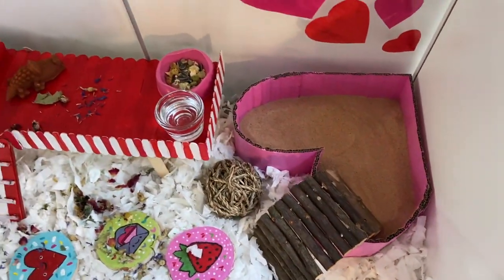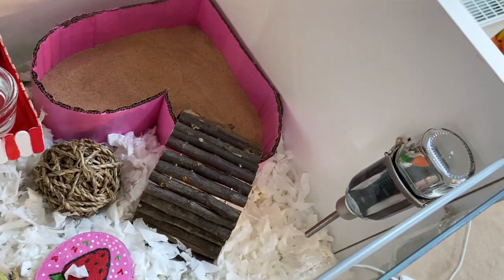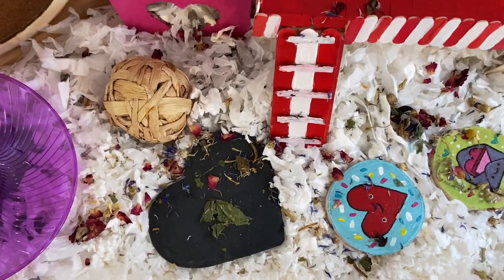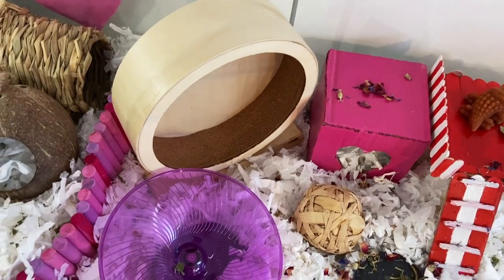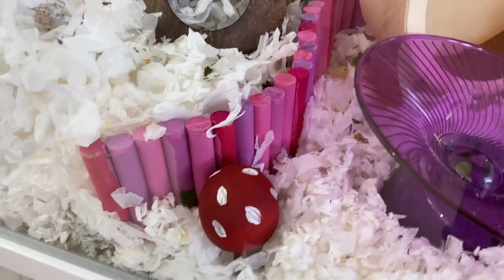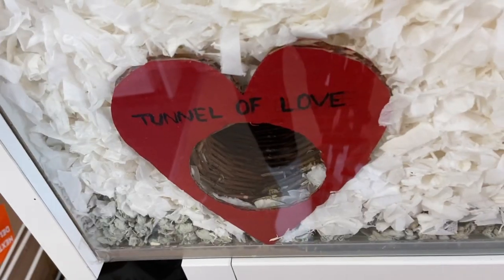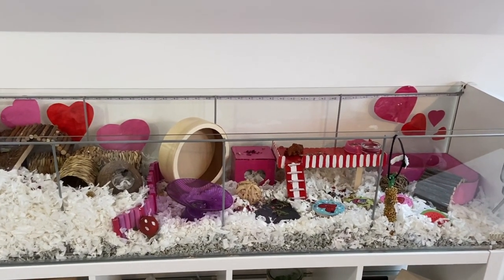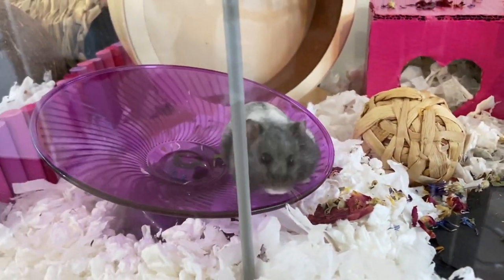VALENTINES THEME HAMSTER SETUP//A cute February design for the ikea detolf//TIANISIMONEX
I have been so excited about making a valentines theme hamster setup for the last couple of months. Watch this cute February design for my hamsters ikea detolf. It has taken me a little while to DIY valentines hamster items in preparation for this video so i hope you all enjoy the result :)

* All homemade hamster items were made using non toxic glue, non toxic paint and coated with clear plastikote which is also hamster safe for protection. Yue is not a hamster who likes to chew much in her setup except whimzee chews and the “trio of balls” chew toys. I would not recommend adding home painted items into to your hamsters enclosure if 1.They are a huge chewer or 2.You are not 100% sure the items you’re using are non toxic to hamsters. All handmade items will be closely monitored and if any signs of excessive chewing occur they will be removed. *

O T H E R  H A M S T E R  V I D E O S: